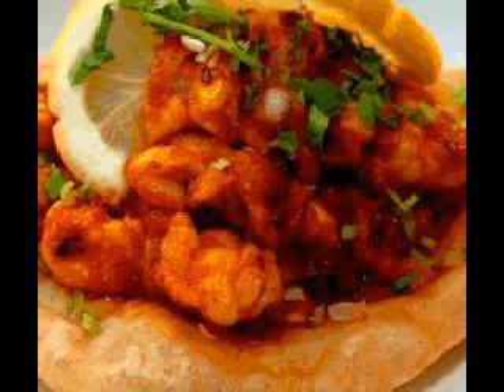Prawn (Shrimp) Poooreez